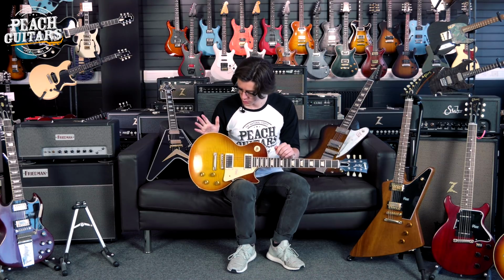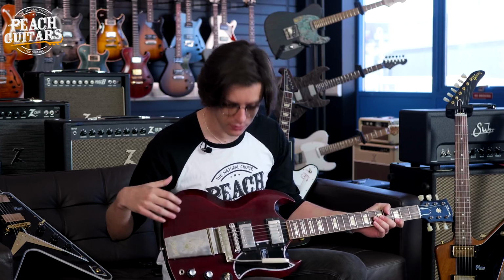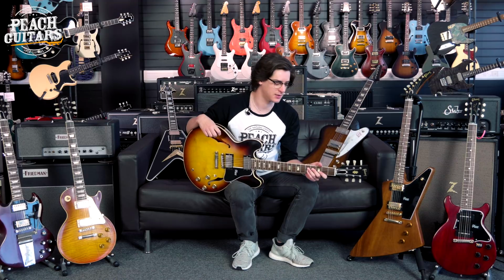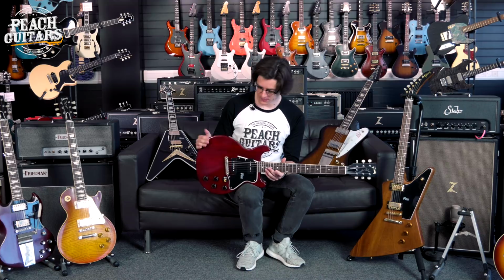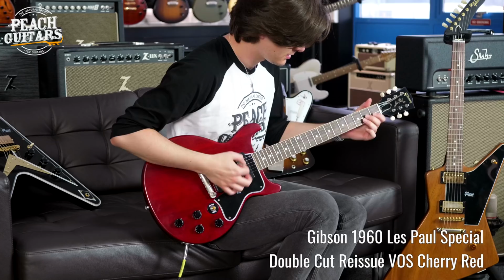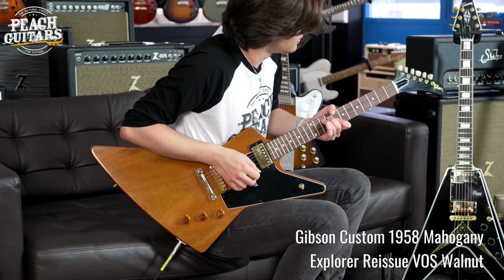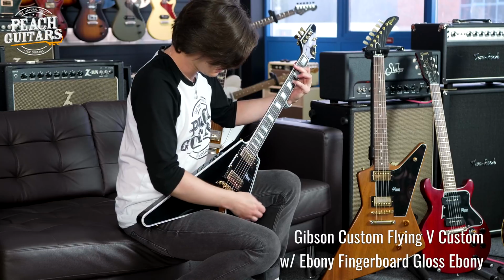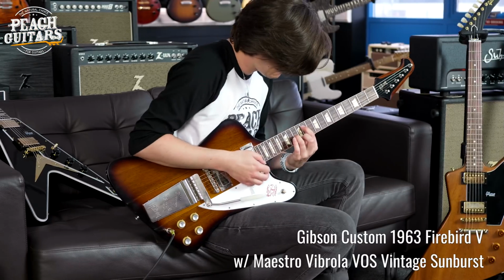A Closer Look at... Gibson Custom Electrics! From the LP to the Firebird and everything in between!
When you think of the history of guitar players you'll never be too far away from thinking about one of the icon players holding a Gibson guitar. Whether thats Jimmy Page, BB King, Slash, Allen Collins or Chuck Berry they will all be with a Gibson guitar. Gibson Custom are making some of the most incredible guitars that you can find in the world at the moment and here at Peach Guitars we are lucky enough to have such an incredible stock and range of these amazing guitars!

So we thought what could be more fun than to take out a huge range of the body shapes you can get from Gibson Custom and let Jack go through what makes these guitars so great. We're sure that in this line up there will be a guitar that is perfect for YOU, so stay tuned and find out which one stands out to you the most.

Check out the guitars in this video here:
Gibson Custom 60th Anniversary '59 Les Paul Royal Teaburst Peach Guitars M2M
Gibson Custom 1963 Firebird V w/ Maestro Vibrola VOS Vintage Sunburst
Gibson 1960 Les Paul Special Double Cut Reissue VOS Cherry Red

Let us know if you like this series of videos and which brand you would like to see next!